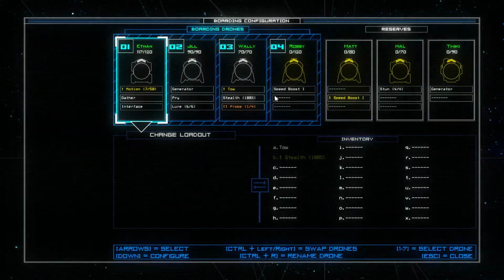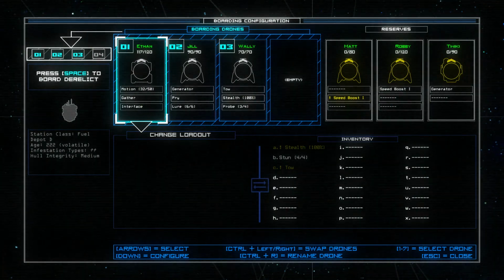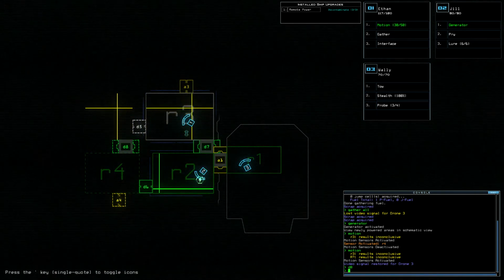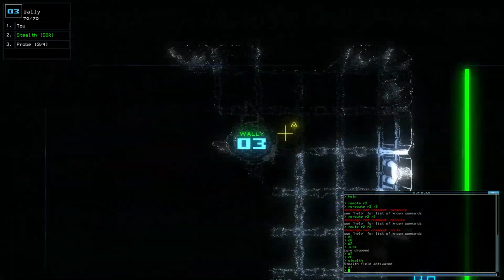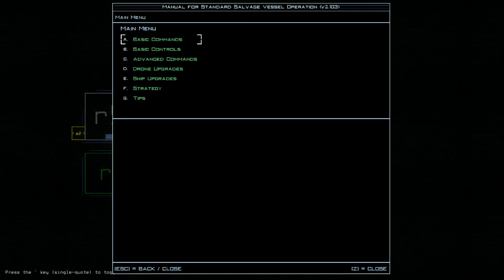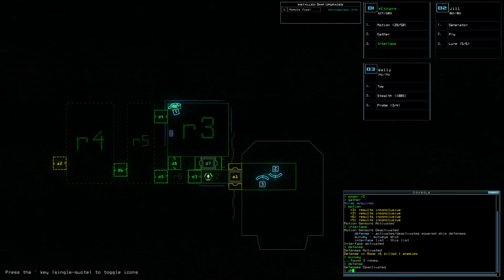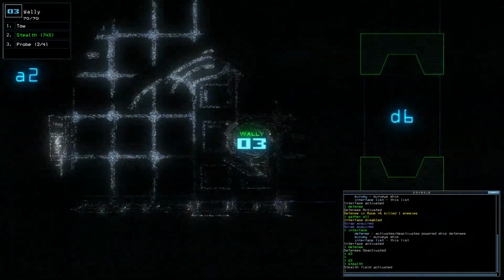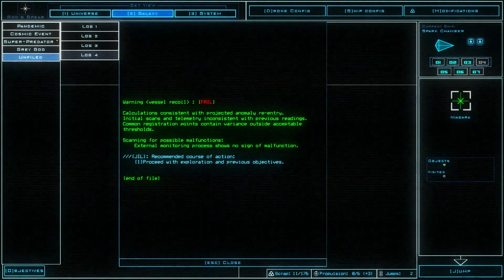Let's Play Duskers - Press Release / Review - Season two - Ep. 9 - Gameplay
Going to be restarting within this same playlist. A tough game to pickup but I'm learning fast. Stick around to learn from my grievous mistakes.